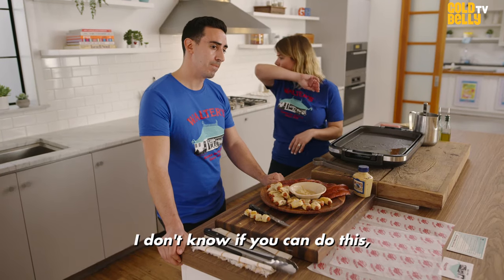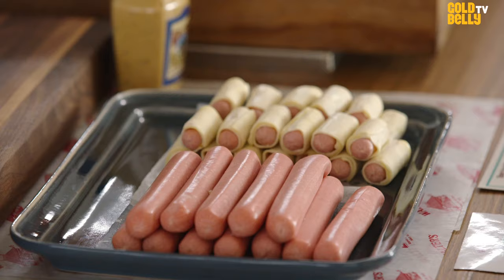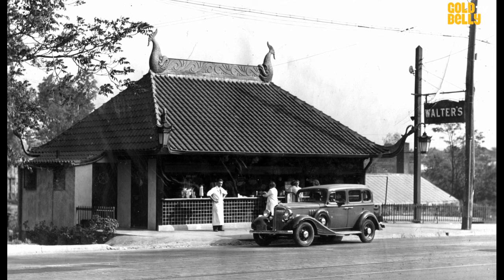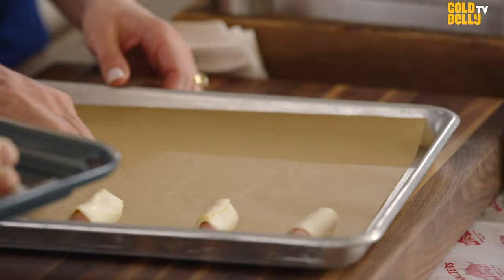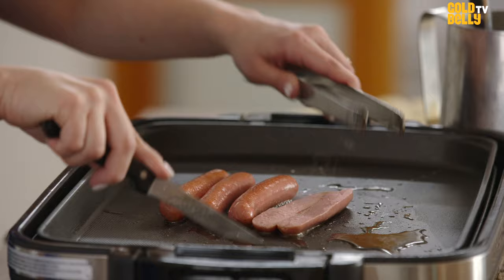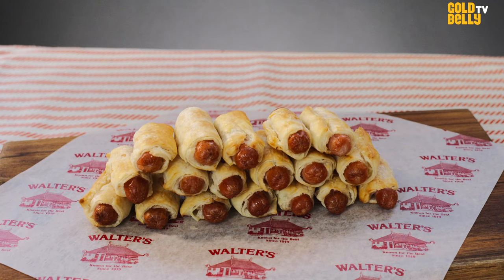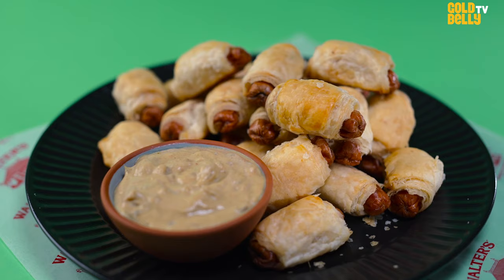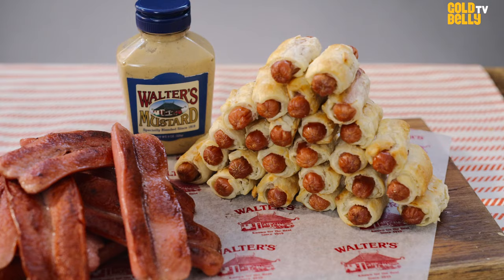See Why Walter's Hot Dogs' Pigs in a Blanket Are So Irresistible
Watch Walter's Hot Dogs' owners, Gene-Christian Baca and Katharine Decicco, prepare their legendary pigs in a blanket on Goldbelly TV! Opened by Walter Warrington in 1919, Walter’s is a Westchester, New York, institution one of America’s best hot dog stands. Its copper-roofed pagoda is a Nationally Registered Historical Landmark! These cocktail franks are wrapped in buttery puff pastry, and they’re the perfect finger food.